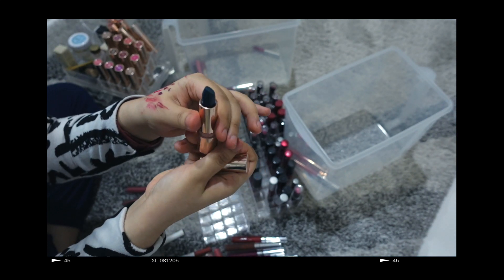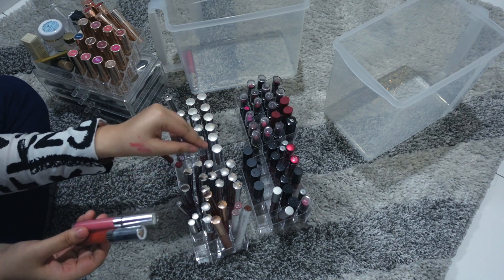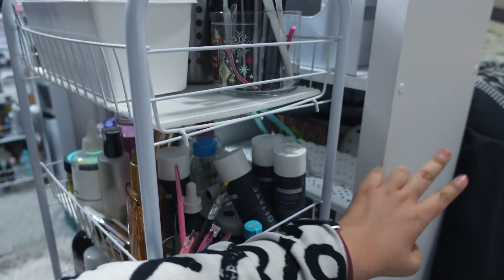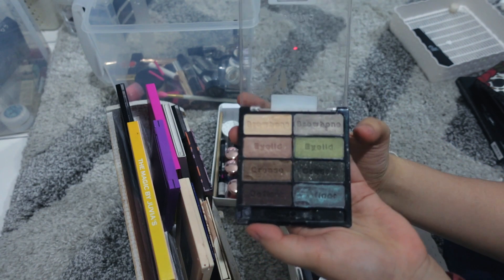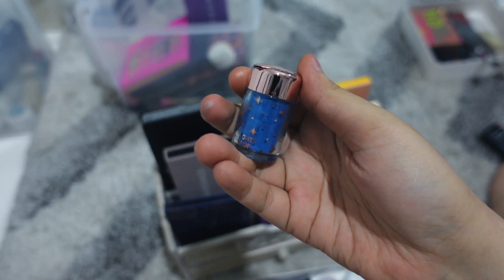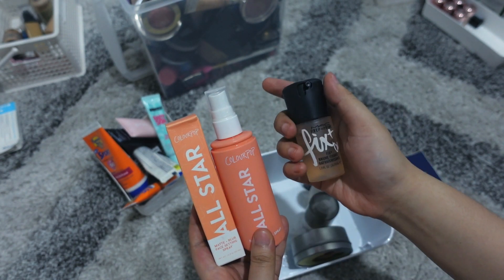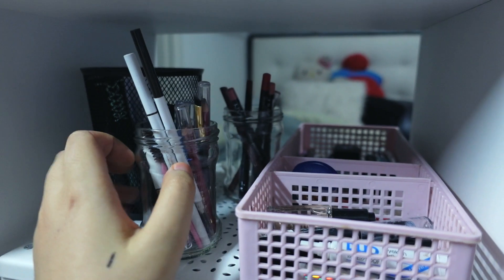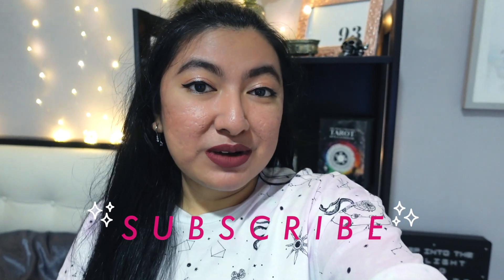I'M GETTING RID OF MY MAKEUP | makeup declutter & let's reorganize! | PUTSY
It’s time for another declutter in 2021! This time I’m going to declutter my makeup. I down size quite a bit actually. So I hope you enjoy this one, I myself honestly love watching declutter / cleaning / reorganization video..

My Equipment..
● Camera : Canon Rebel T3i / EOS 600D
● Lens : Canon kit lens 18-55mm
               Canon EF 50mm f/1.8 STM (for close up items/makeup tutorial)
● Vlog Camera : Sony ZV1
● Tripod : Ulanzi MT-08 & Fotopro Digi 3400
● Editing Software : Final Cut Pro x

MUSIC